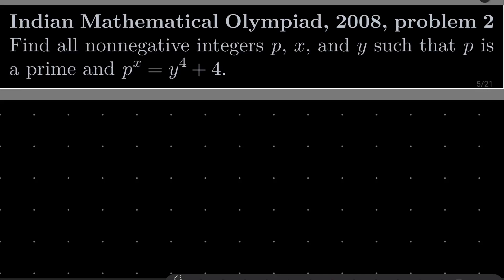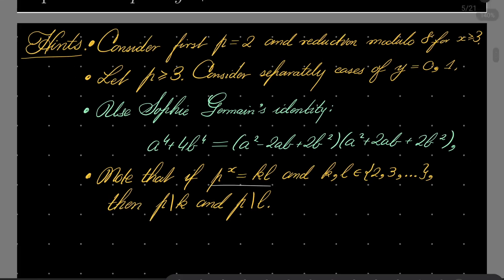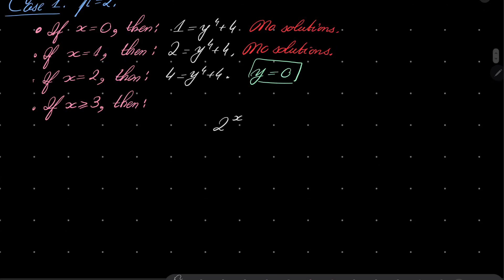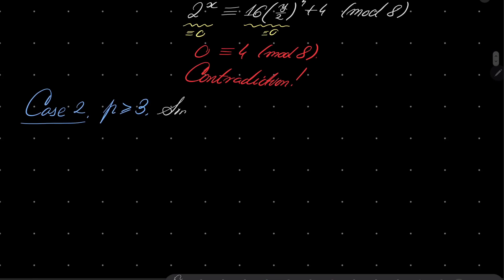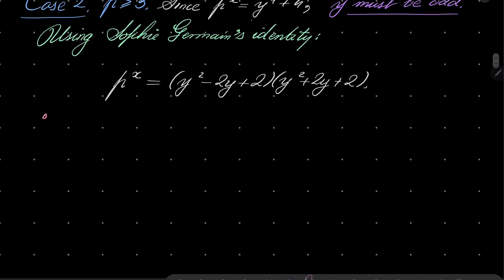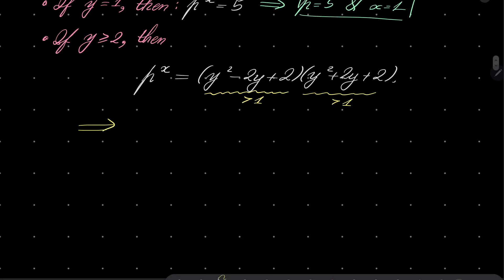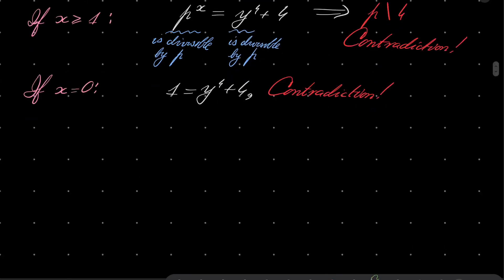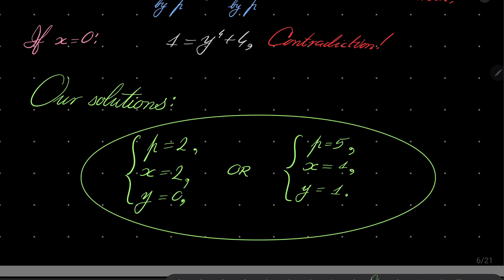Indian Mathematical Olympiad, 2008, problem 2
Solving a Diophantine equation from the Indian Mathematical Olympiad, 2008. We make use of Sophie Germain’s identity and of the fact that one of our variables is supposed to be a prime.